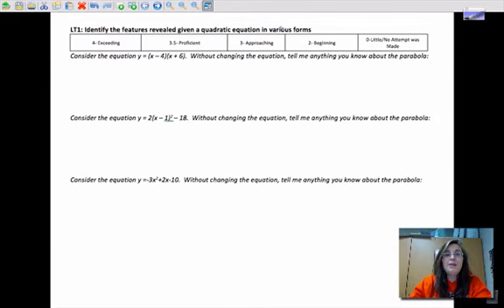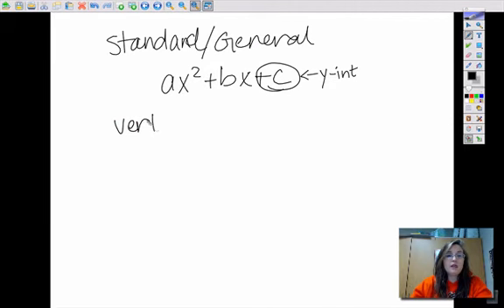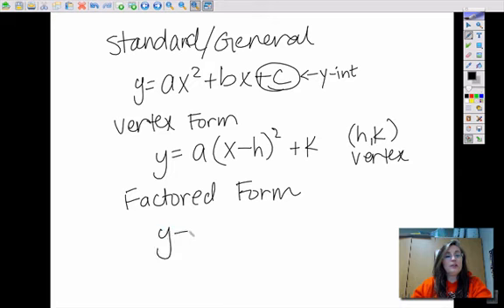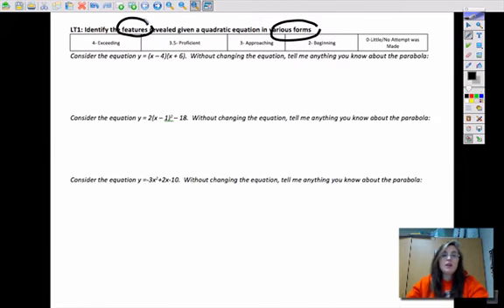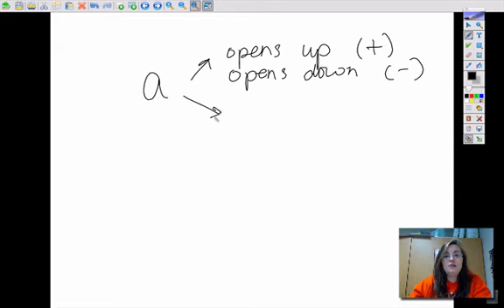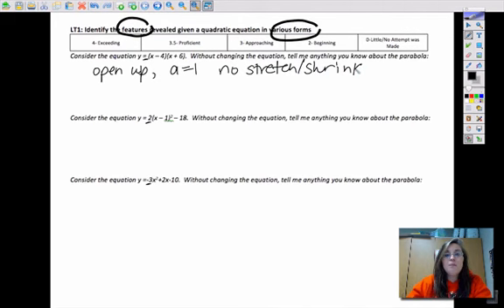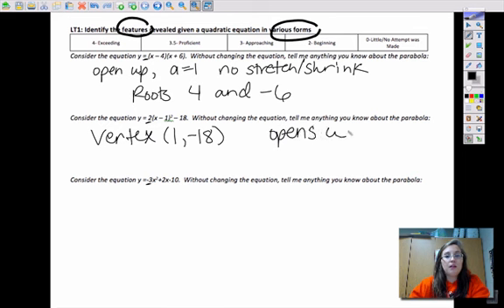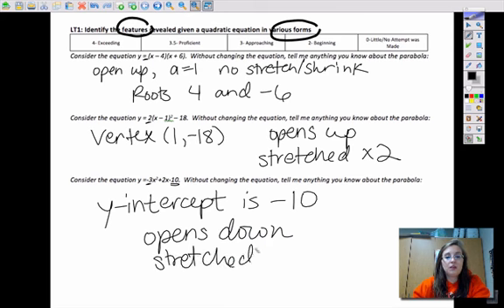RT Unit 6 LT1